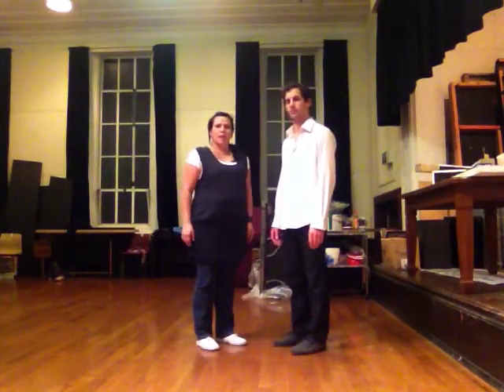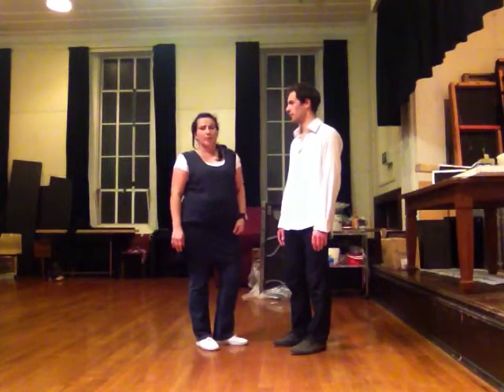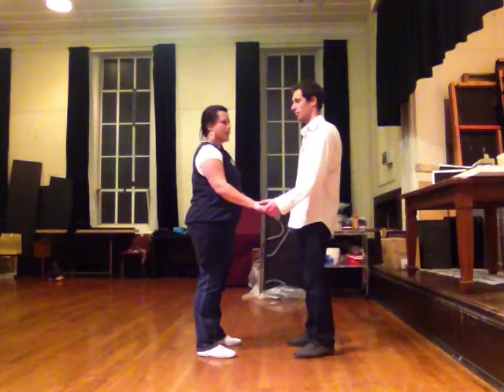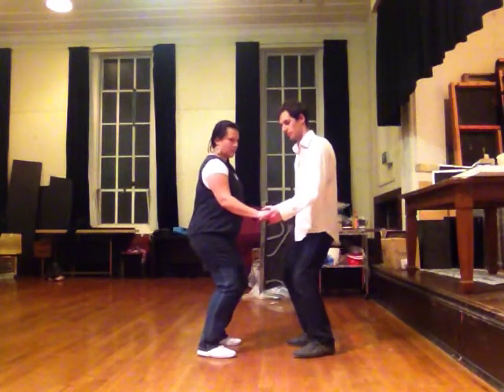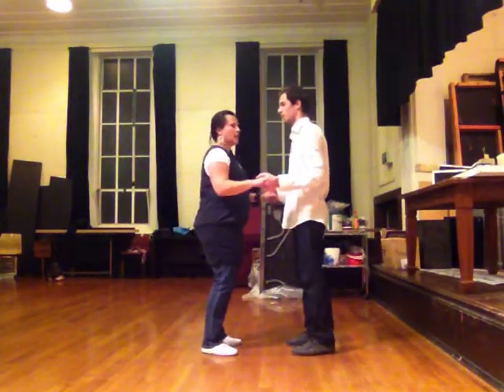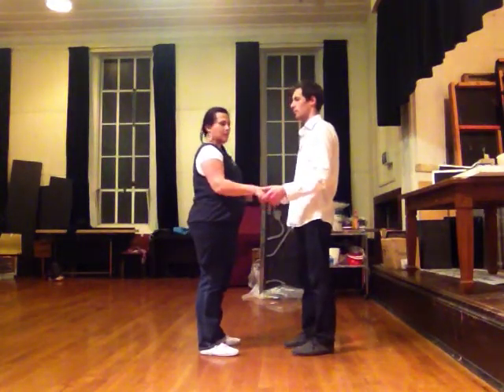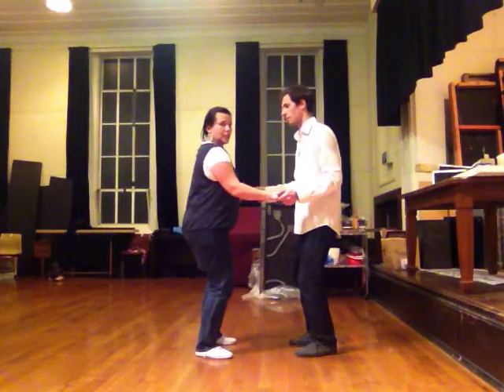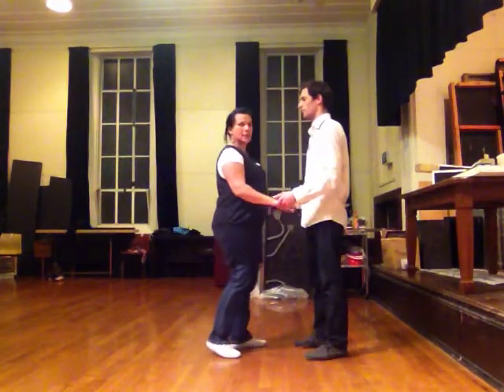Lindy 3+ [6 June]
with Michelle & Shane